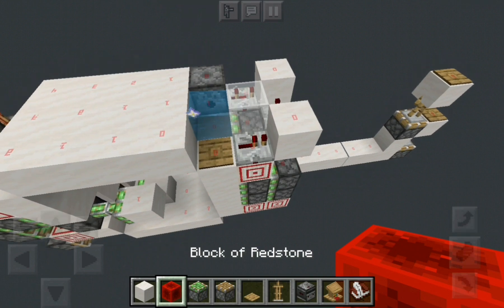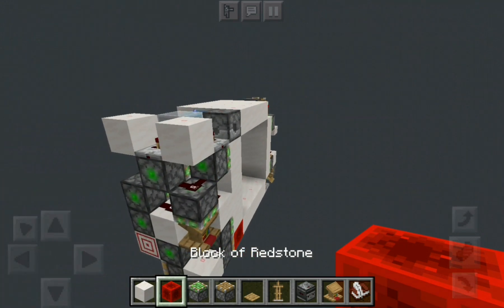New smallest 4x4 cave door w/Hafiz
Showcase of the new smallest 180b 4x4 cave door
Explanation in the video
Music (Sciarrino - Sonata for 2 pianos)